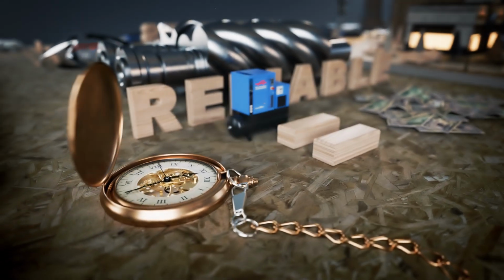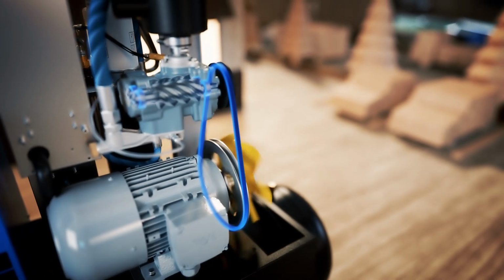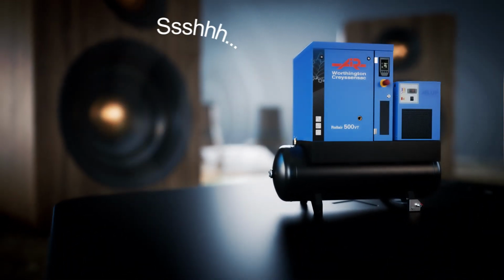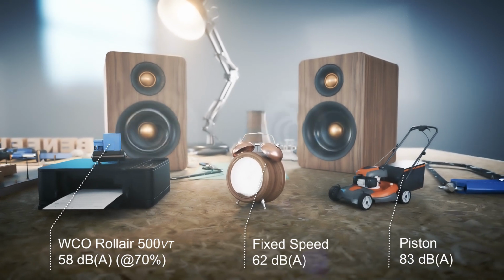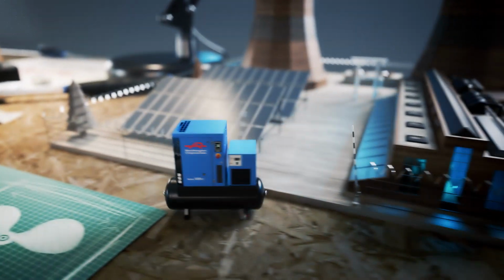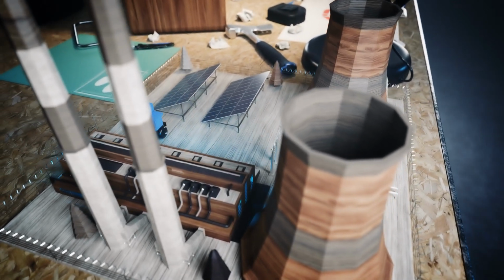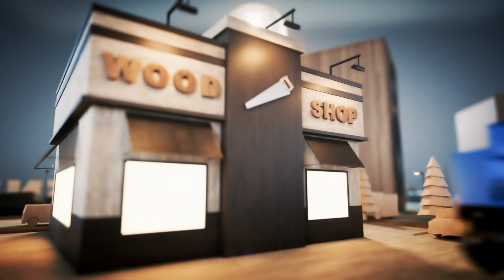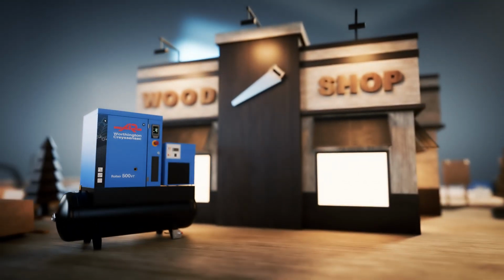Increase your workshop efficiency with the Worthington Rollair 300-850 VSD Compressor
Get to know the new Worthington Creyssensac Rollair 300-850 V, equipped with Variable Speed Drive technology, to support your long list of requirements. The Rollair 300-850 V ensures superior reliability and flexibility that exceed even the toughest expectations. Experience the convenience of its state-of-the-art controller for easy use. Additionally, with its extra quiet operation, you can install it near the point of use.